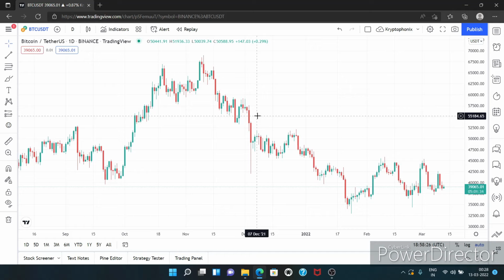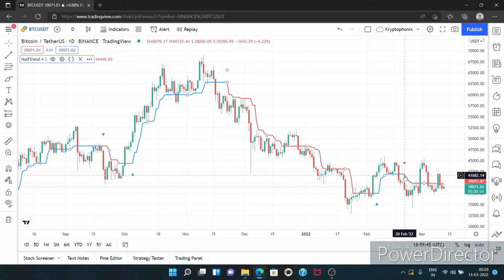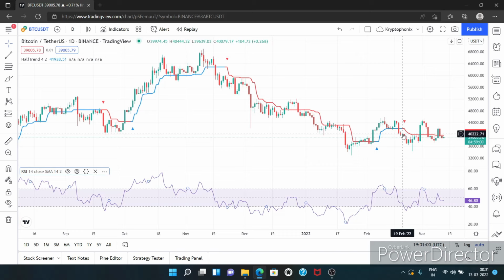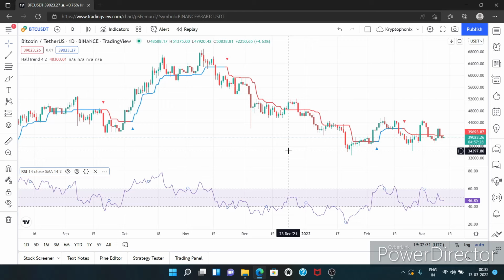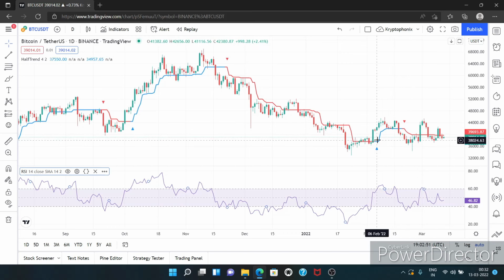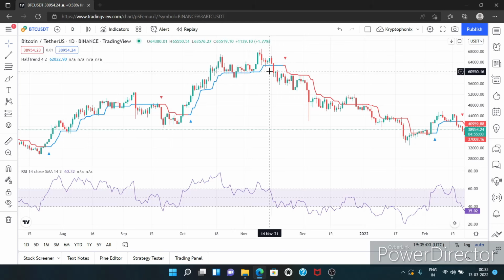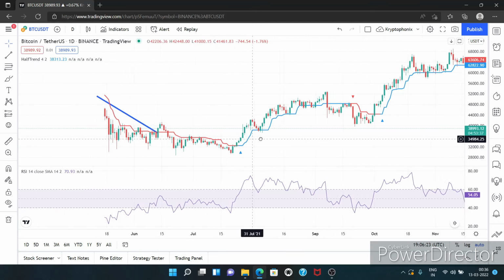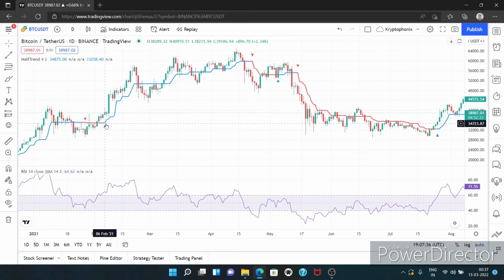Swing trading strategy using Halftrend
Learn 5 ways to increase your trading accuracy and make more profit for trading.

This strategy is used by well known expert traders all around the world.

Learn Halftrend for swing trading